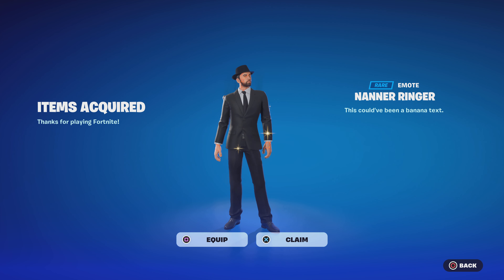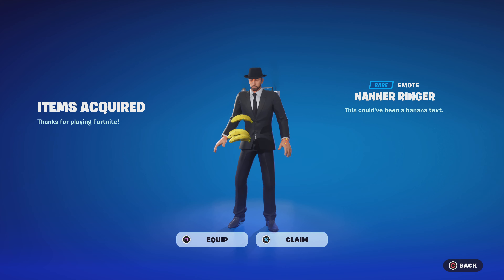Fortnite Fortnite Free Reward!!!!!!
Banannananana